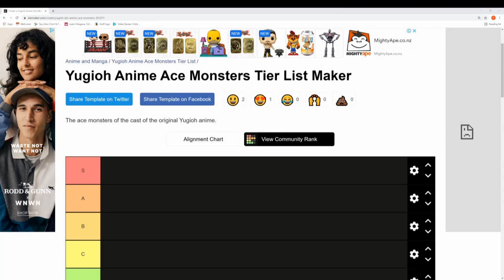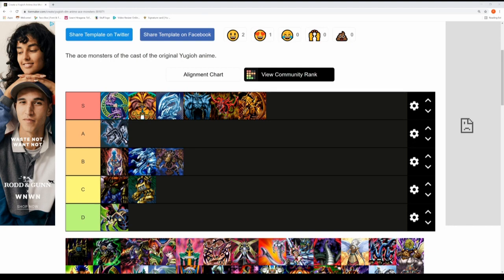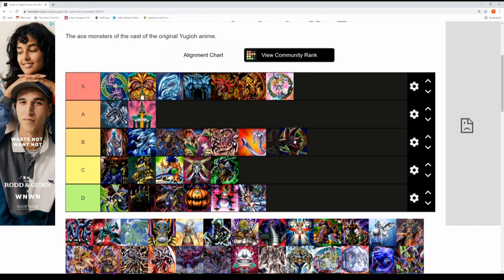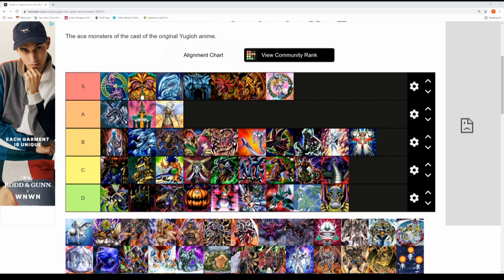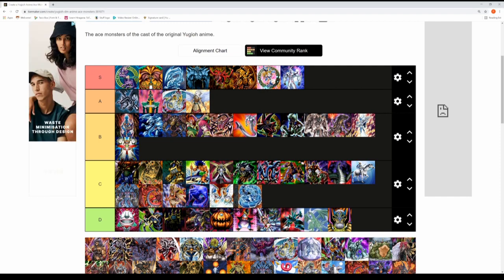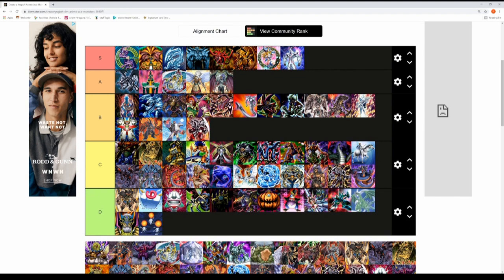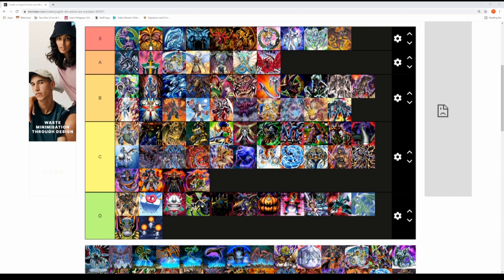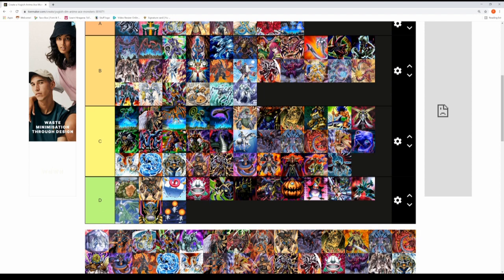#3 Yu-Gi-Oh! Ace Monster Tier List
We offer a lot of variety on this channel in terms of gaming so there is something for everyone for enjoy.

We also do Pack Openings on the channel for fans of Yu-Gi-Oh and Pokemon.

Please Note Our Content Is for a General Audience and will always be the case. this will be consistently reviewed for every video. Our Intention is to have fun and give you guys an insight to our gaming worlds and at the current time make no money off youtube